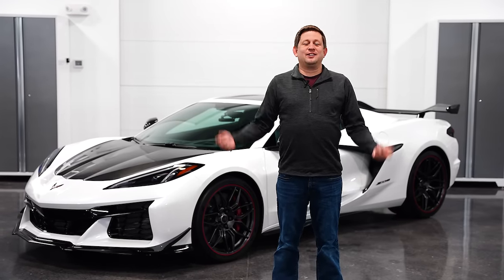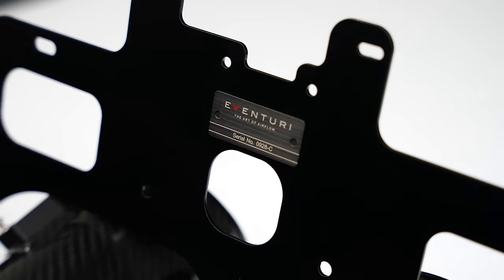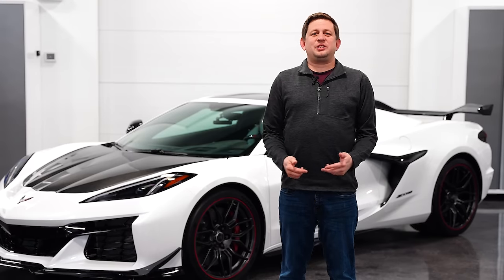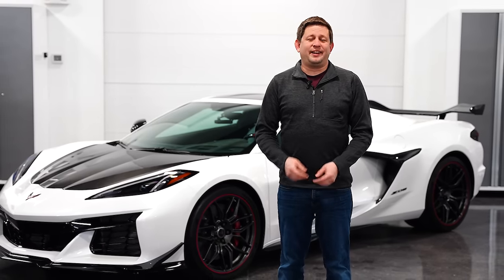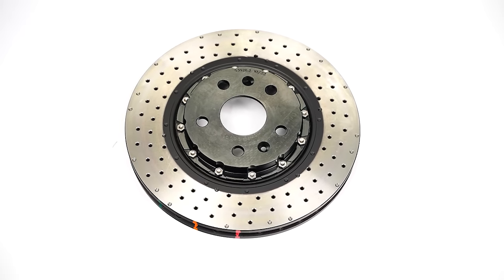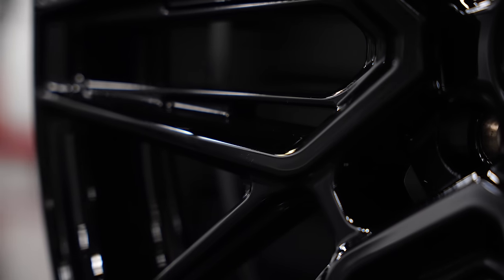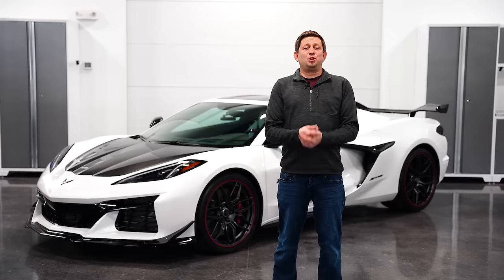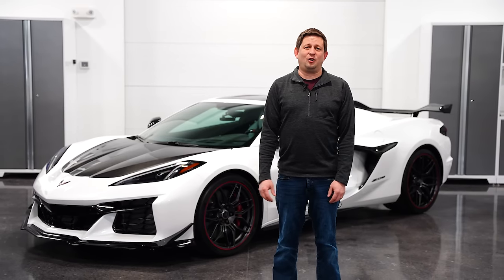C8 Corvette New Products January! - Paragon Performance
New year, new products! We're starting off the year right with a whole bunch of new products for your C8 Stingray, Z06, and even ERAY! Don't wait and miss out on these new long awaited products!

PRODUCTS

0:16 - EVENTURI C8 Z06 COUPE CARBON FIBER INTAKE SYSTEM WITH CLEAR COVER

1:39 - PARAGON PERFORMANCE C8 CORVETTE Z06 LICENSE PLATE INSERT - CARBON FIBER

2:16 - PARAGON PERFORMANCE C8 Z06 STYLE CORVETTE CARBON FIBER STEERING WHEEL

2:43 - CCS C8 CORVETTE CARBON FIBER ENGINE BAY SIDE PANELS

3:08 - CCS C8 CORVETTE CARBON FIBER REAR DIFFUSER FINS

3:46 - CCS C8 CORVETTE Z06 LT6 RED CARBON FIBER ENGINE COVER - COUPE ONLY

4:10 - DBA C8 CORVETTE ROTORS

5:57 - VOSSEN HF2 C8 CORVETTE- 19X8.5 ET30, 20X11 ET40 - GLOSS BLACK

5:57 - VOSSEN HF7 C8 CORVETTE - 19X8.5 ET30, 20X11 ET40 - GLOSS BLACK

6:26 - GFORCE PERFORMANCE OUTLAW C8 CORVETTE AXLES - PAIR

6:41 - TEXAS SPEED PRC C8 CORVETTE LT2 HEADS AND CAM PACKAGE

7:52 - C8 CORVETTE E-RAY EMBLEM - PAIR

8:15 - LIGHTWURKZ CADILLAC CT5-V BLACKWING CARBON FIBER ENGINE COVER

9:00 - Bloopers & Outtakes with Jeremy!